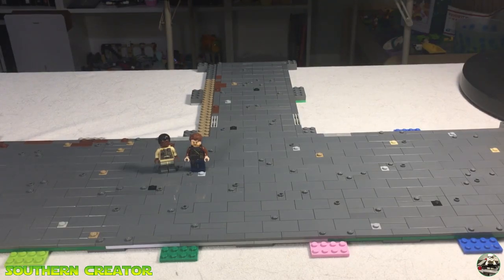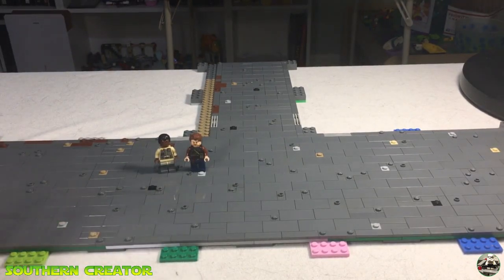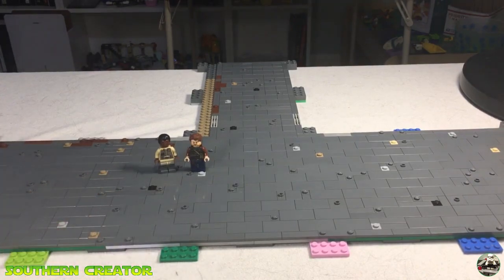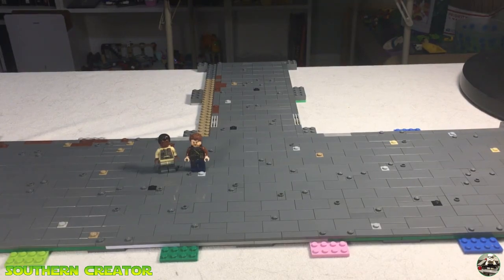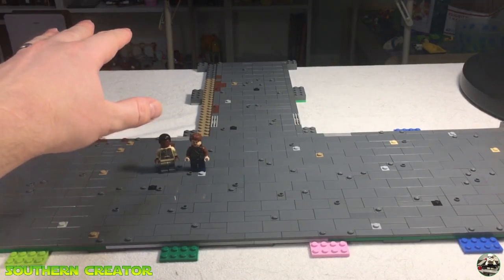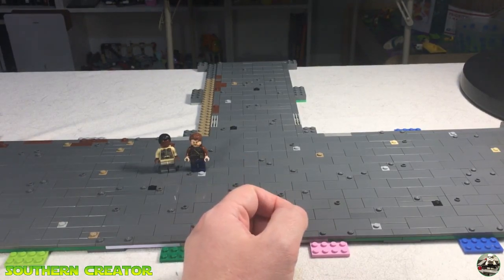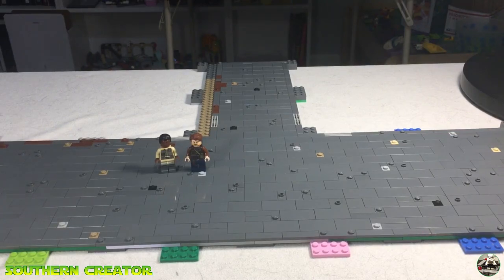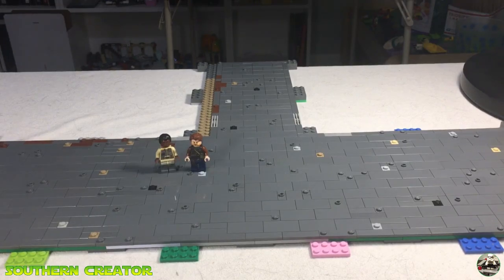Nar Shaddaa Lego MOC Project Launch - Episode 1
Rough Business on Nar Shaddaa begins today! I detail my plans for how the series will unfold.